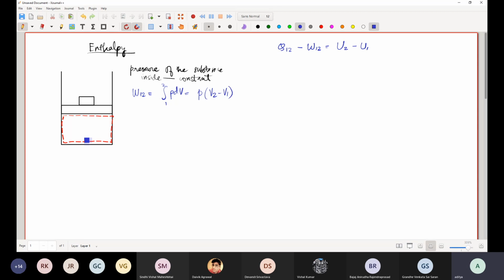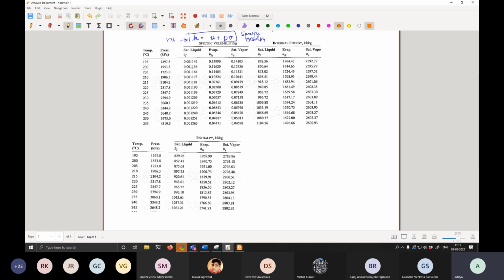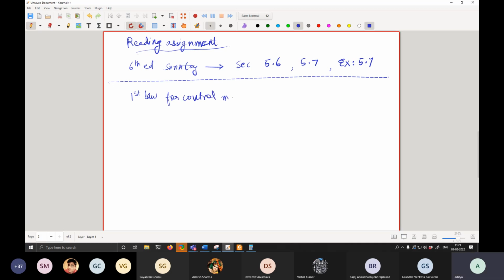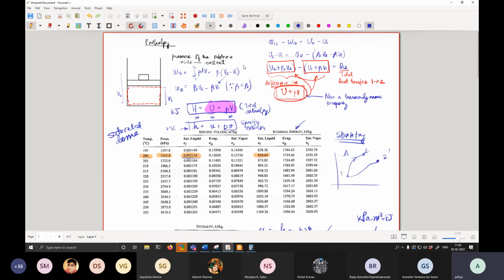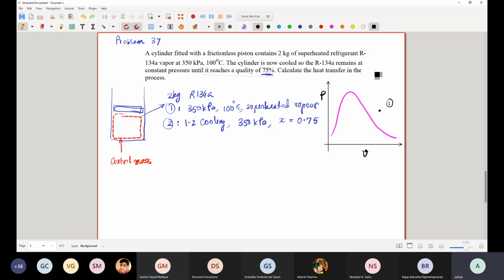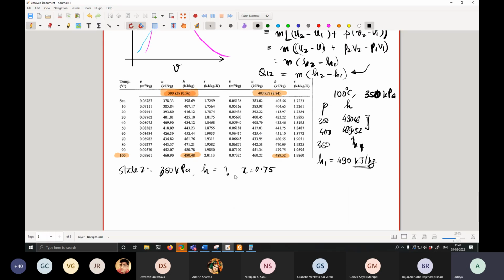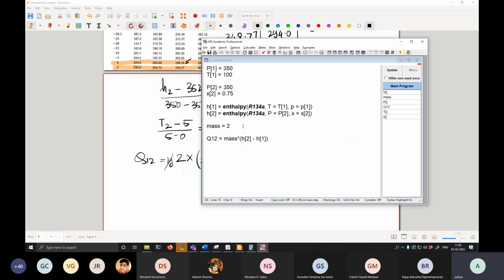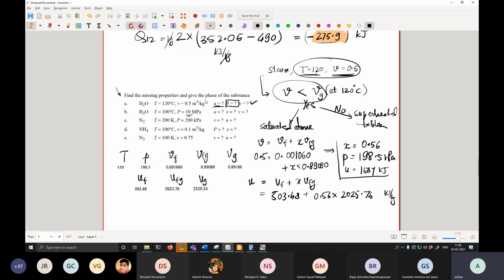Thermodynamics 10 Concept of enthalpy and problems